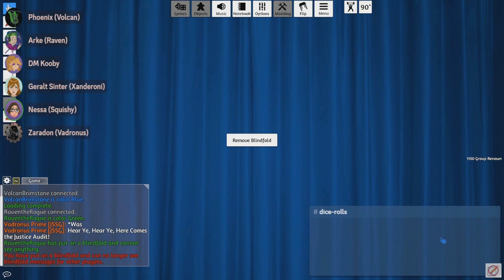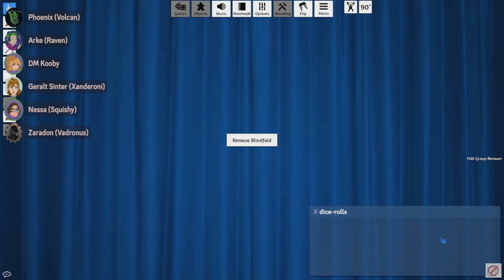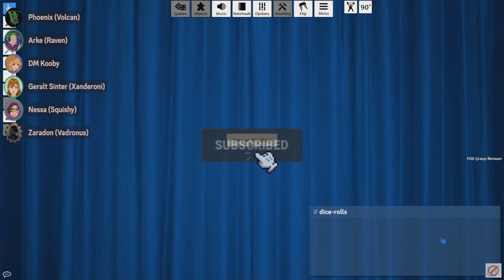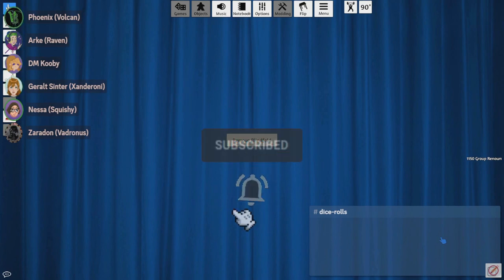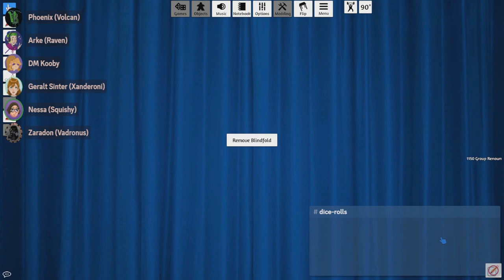A Different POV | Fire Emblem: Fallen Kingdom Clip